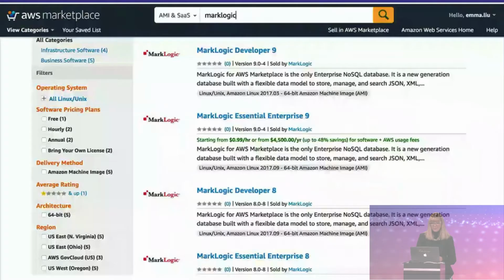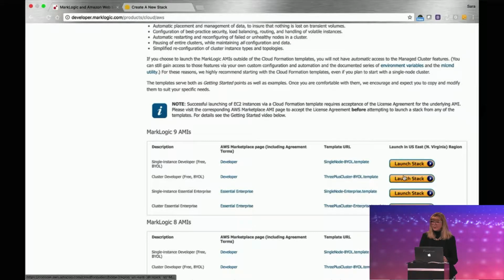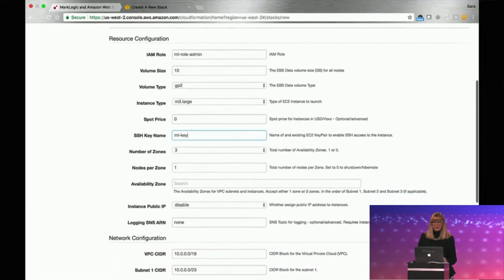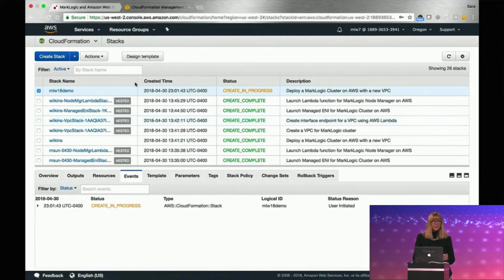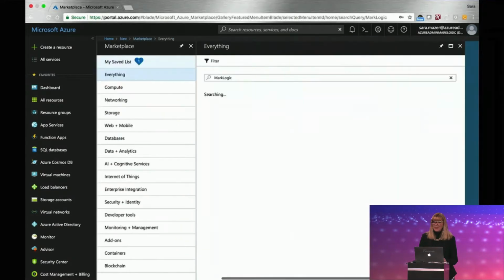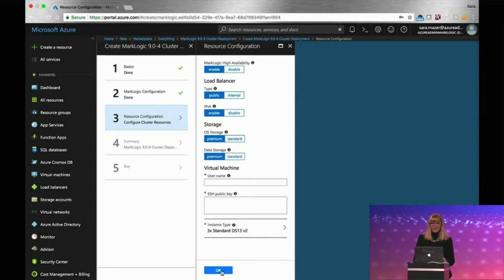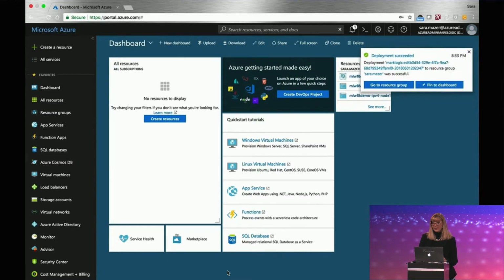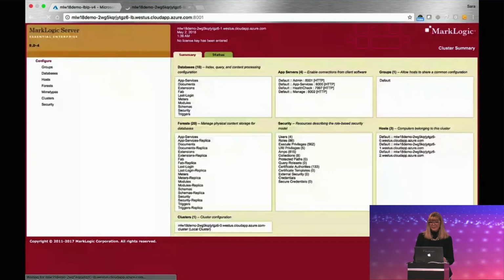Lightning Talk: Cloud Neutral in AWS or Azure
You are a few clicks away from launching your first MarkLogic cluster in the cloud. In this lightning talk, Sara Mazer demonstrates how fast and easy it is to launch MarkLogic in the cloud—whether running in AWS or Azure.